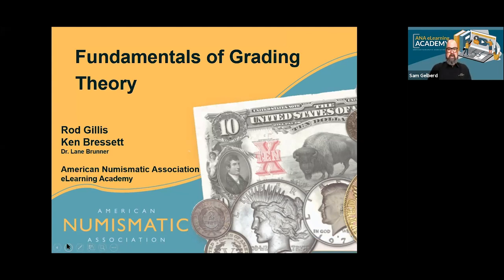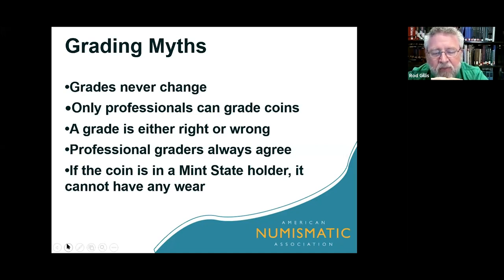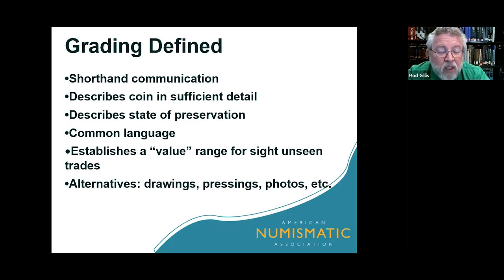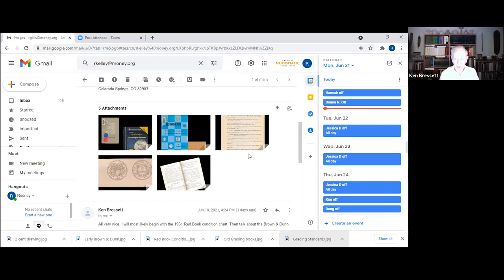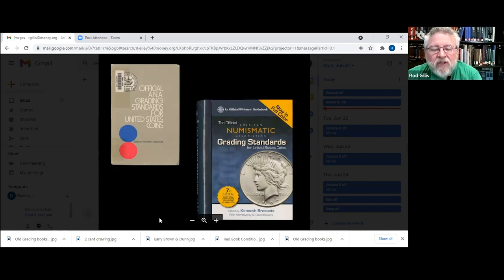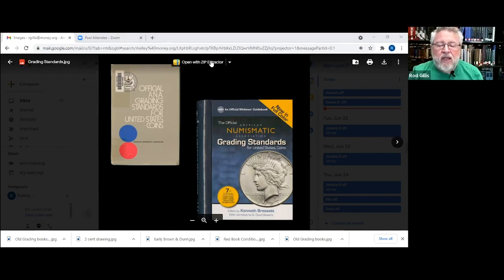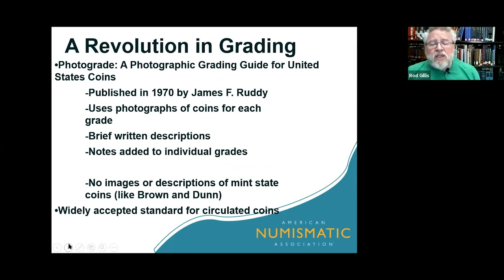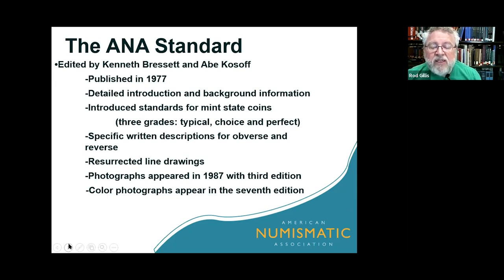ANA eLearning Academy - Fundamental Grading Theory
Part of the Summer Seminar Course Sampler series. Coin grading is very subjective and at times, complicated. Learn the difference between technical grading and marketing grading. Understand what a proof coin is and what it is not. Instructors Rod Gillis and Ken Bressett will discuss the language that is grading and set you on a path to learn how to grade coins suitable for your collection.

Presenters: Rod Gillis & Ken Bressett